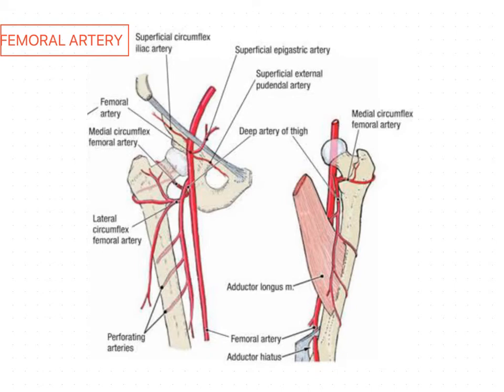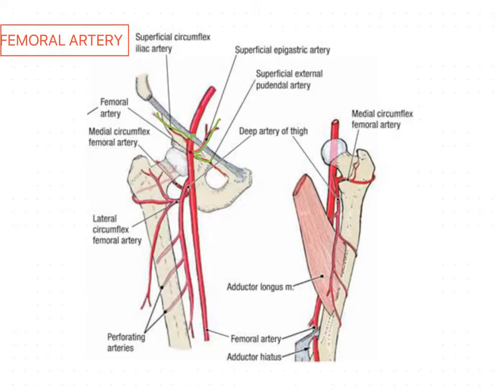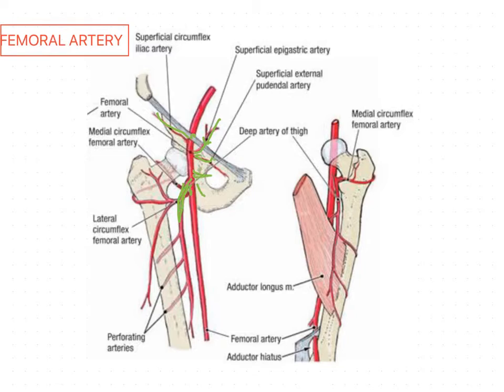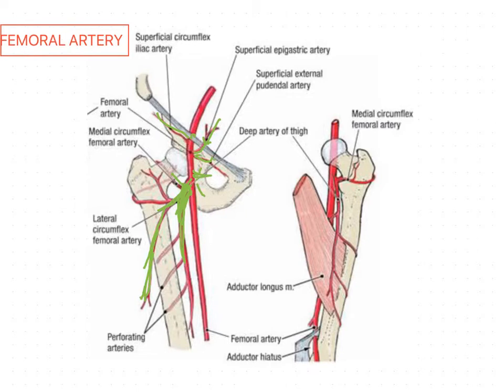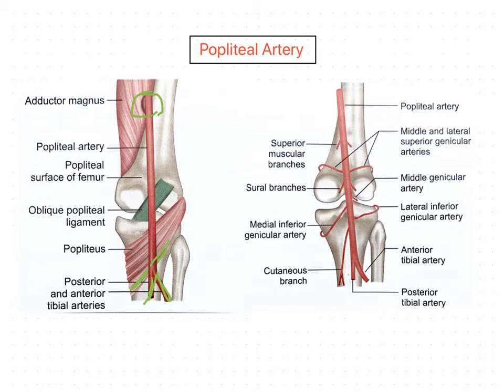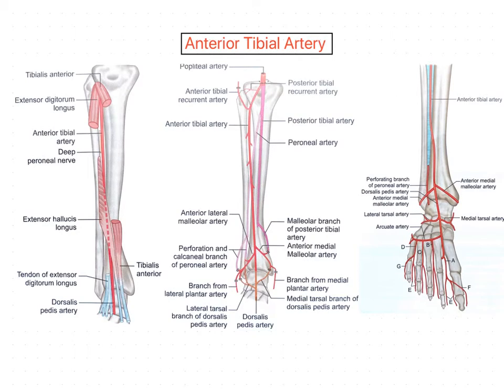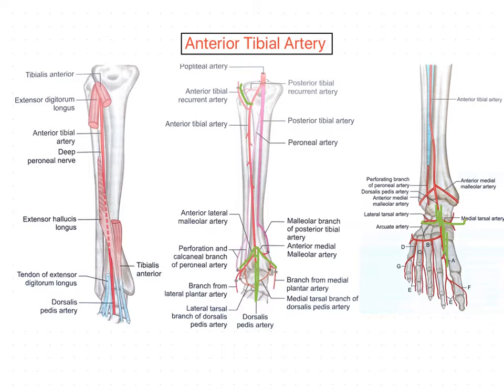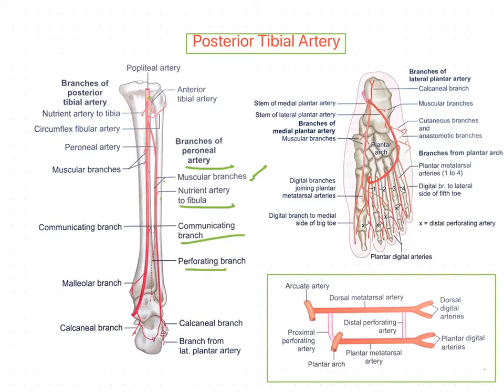Branches of Main Arteries LOWER LIMB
Limb